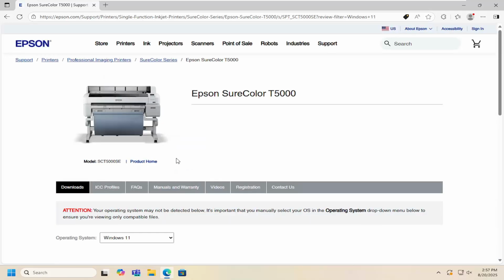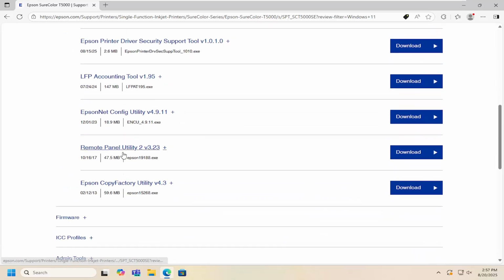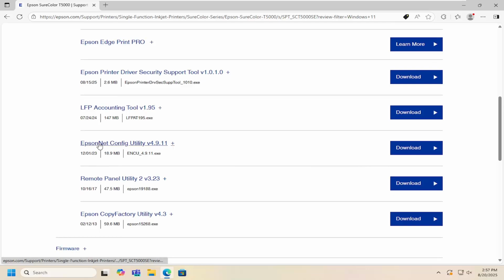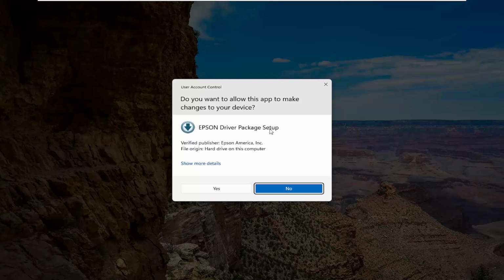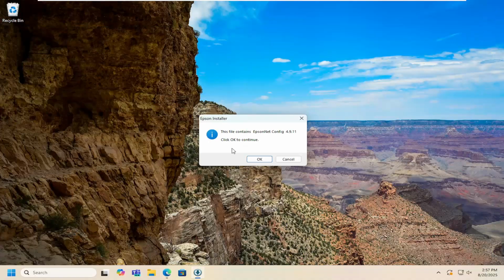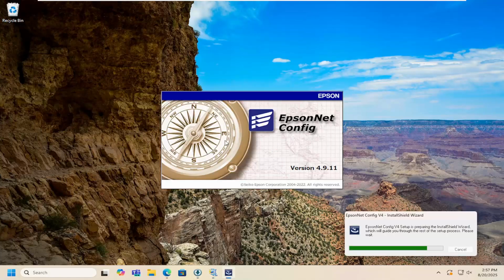How To Install and Setup Epson SureColor T5000 Printer [Guide]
The Epson SureColor T5000 is a professional large-format printer designed for technical drawings, CAD plans, and high-precision graphics. This guide focuses on installing and setting up the printer to ensure reliable operation and consistent, high-quality output. Proper installation helps prevent common issues and allows the T5000 to deliver sharp, accurate prints with precise line work and vibrant colors. With the right setup, this printer becomes an essential tool for architects, engineers, and design professionals.

Issues addressed in this tutorial:
Epson SureColor T5000
Epson large format printer setup
Install Epson T5000
Epson T5000 driver
Epson professional printer
Printer installation guide
Epson SureColor tutorial
Epson T5000 review
Wide format printer setup
Epson T5000 installation

Setting up the Epson SureColor T5000 also involves installing the necessary drivers and software to ensure full compatibility with your computer system. The tutorial emphasizes the importance of completing the setup process to unlock all of the printer’s features and maintain optimal performance. Once installed correctly, the T5000 provides high-resolution printing, precise line and color reproduction, and efficient operation for a variety of professional projects. This guide serves as a valuable resource for anyone looking to maximize the performance of their Epson SureColor T5000 printer.